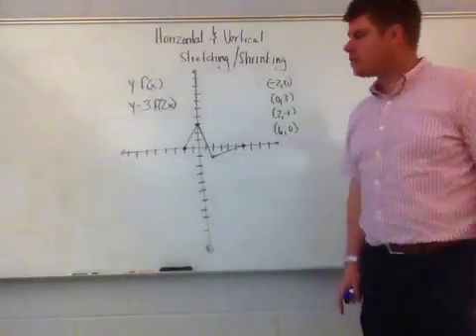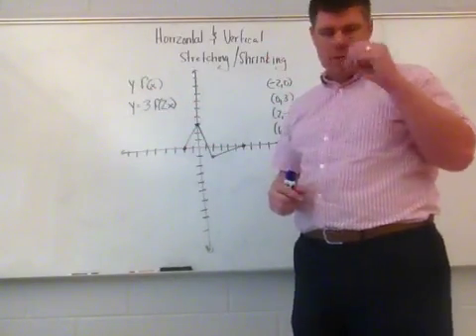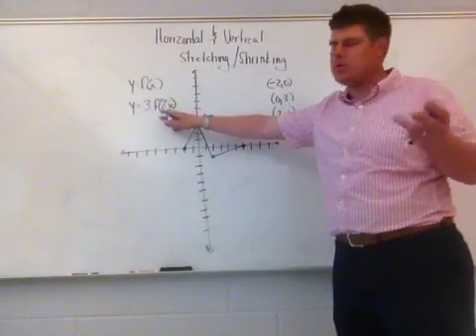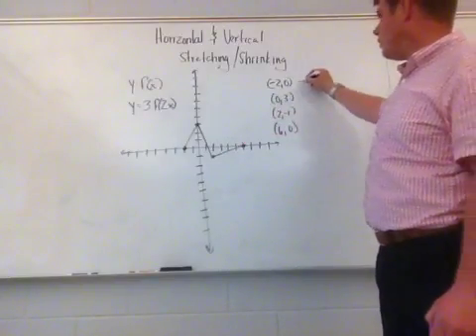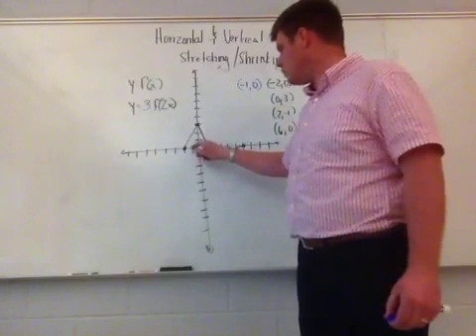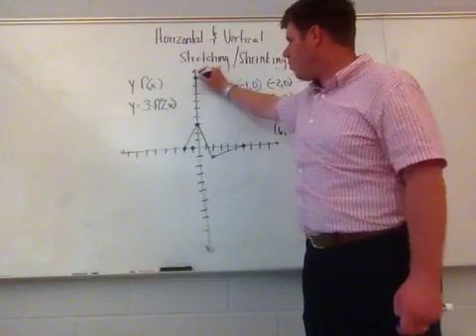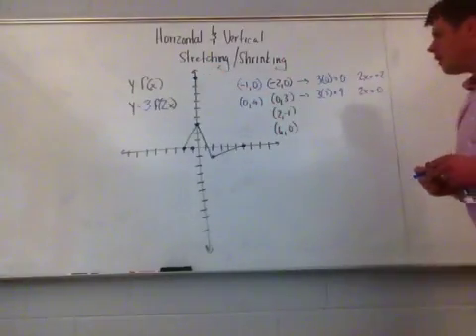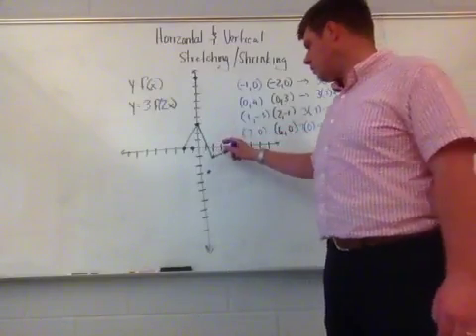Horizontal and vertical stretching of a graph